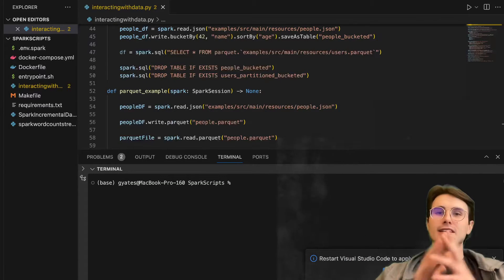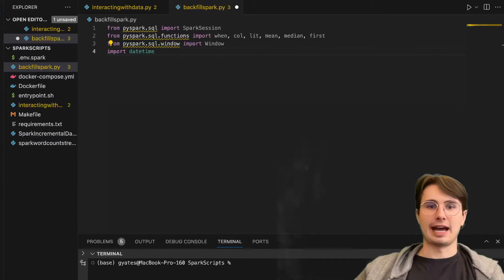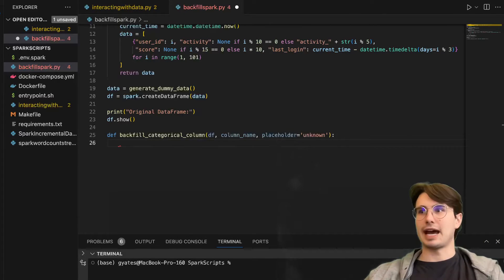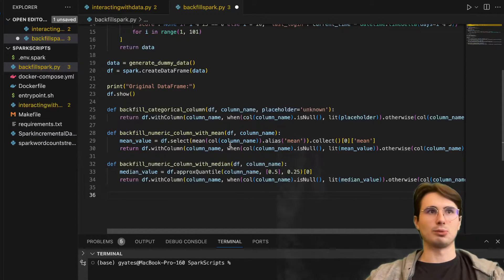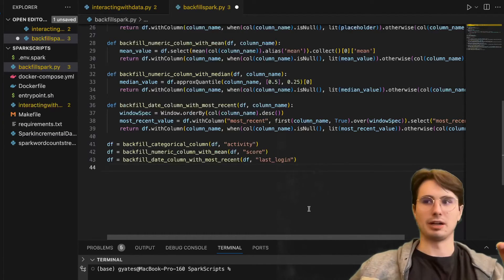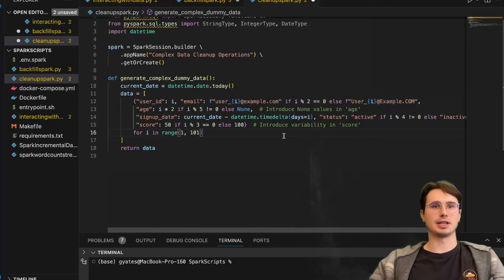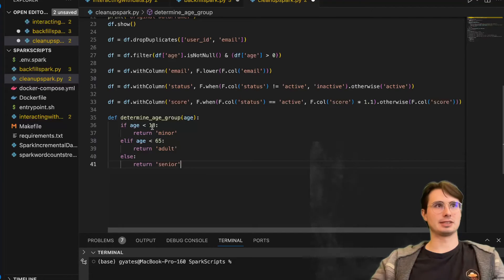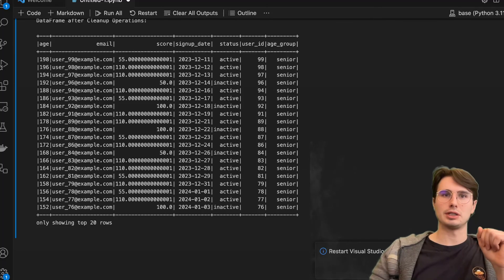How to Do Backfilling and Clean-Up Operations with Spark! Spark Essentials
In this video, I'll show you how you can use PySpark to perform Backfill and Clean-up operations as part of an ETL workflow!